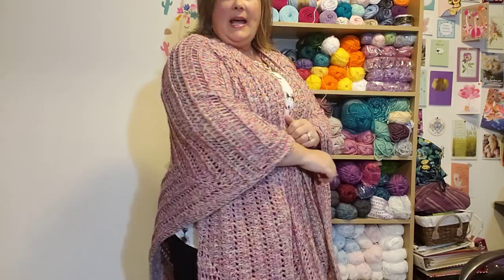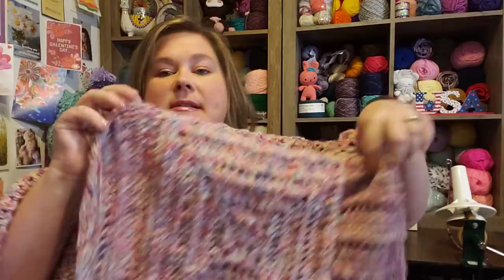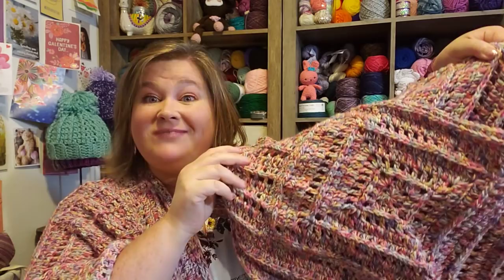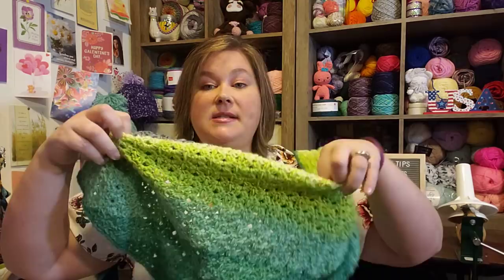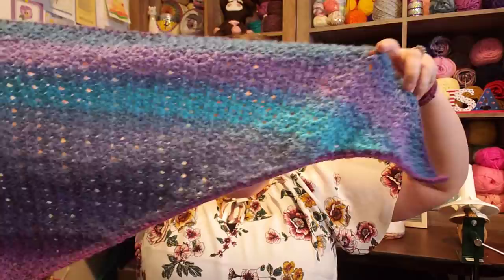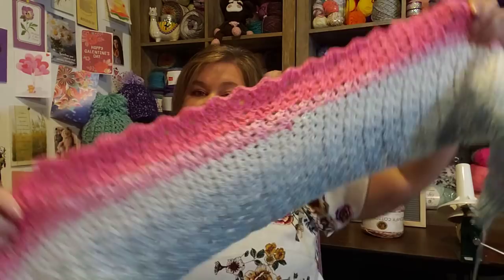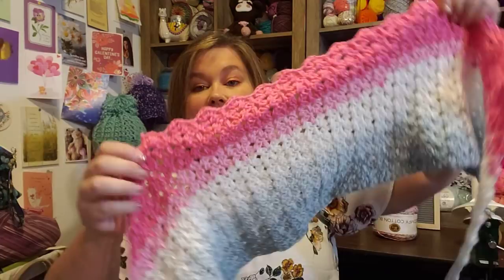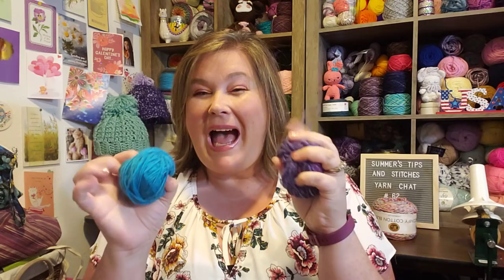Yarn Chat with Summer #62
Here are the links for this video

Nicole Gillian's etsy shop where she sells photo cards
Bree's Beads of Hope

I used comfy cotton fairie garden (6 skeins)

I could not find a link to the pattern anywhere, but here is the link to crochet society
I used Lion Brand Wool Ease yarn

Unicorn yarn bowl $27.95 amazon

Happy Mail
Summer Bjarnarson